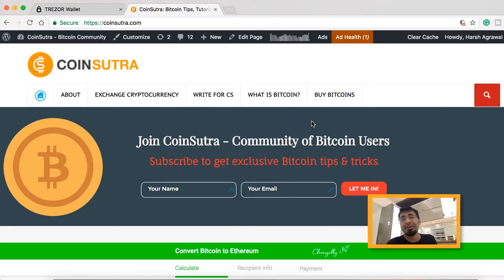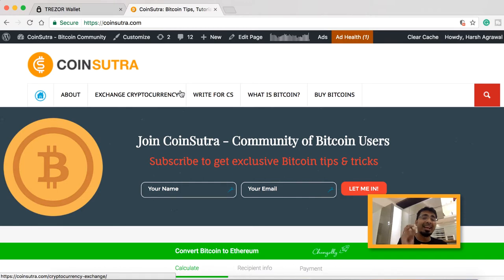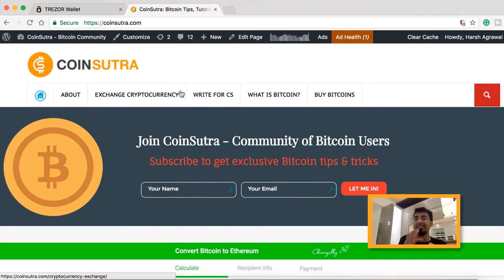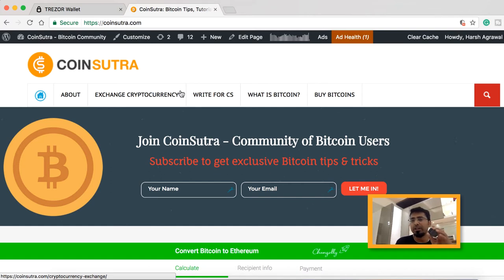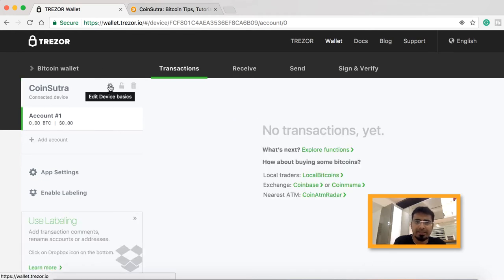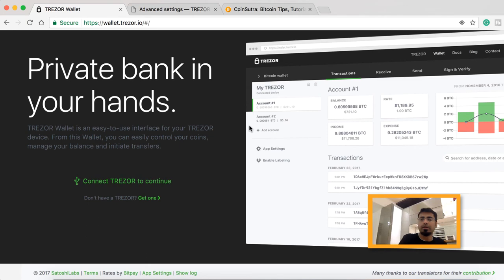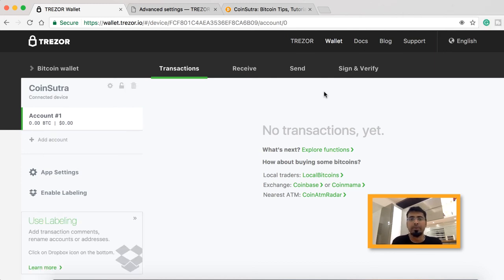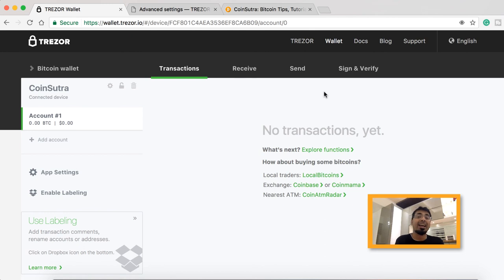How To Secure Your Bitcoins in Trezor Wallet Even if Seed is Stolen [Must know]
You can keep your Bitcoins secure even if your seed word is stolen. That's what passphrase offers.

Simply Put:
Passphrase support lets you add custom words added to your 24-word recovery phrase.

A passphrase prevents this because, in addition to the 24-word seed phrase, a thief would need the seed plus the passphrase used to create the private keys/wallet, which is only memorized by the wallet’s creator.

So that's why by now, you must have understood that when it comes to cryptocurrencies, only private keys really matter!

In this video, learn how to make your Bitcoin & Altcoin's private keys Ultra secure by enabling the passphrase feature on your Trezor hardware wallet in the event your device (i.e. stolen or lost) is attacked physically through an electron microscope.